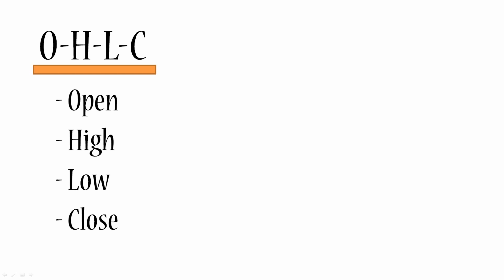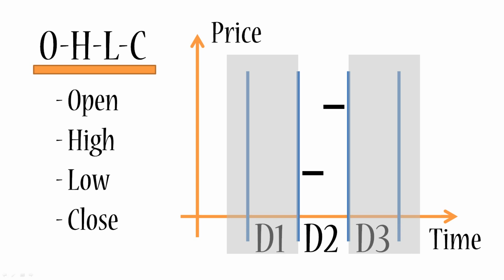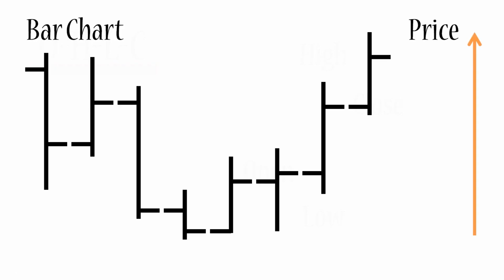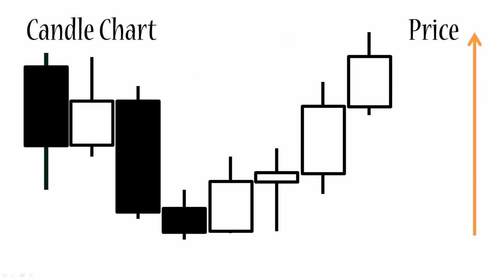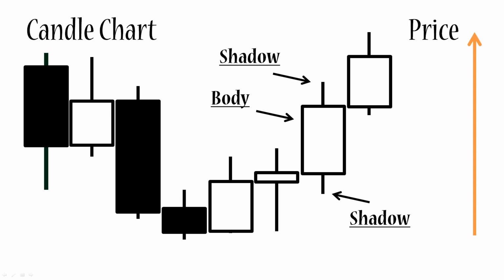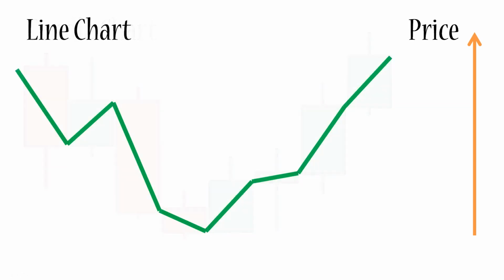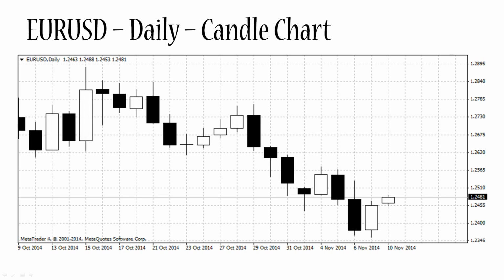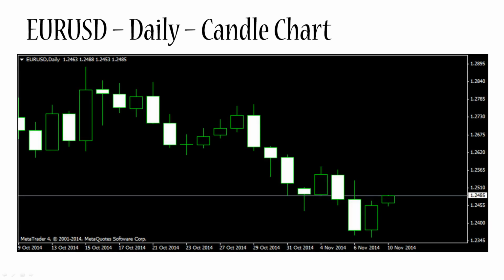Forex Basic - 004 A Forex Chart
Become a smarter investor by watching one of 200 instructional videos and tutorials. Learn the basics of investing concepts and take advantage of step-by-step tutorials so you can use our platforms, tools, and other educational resources with confidence.